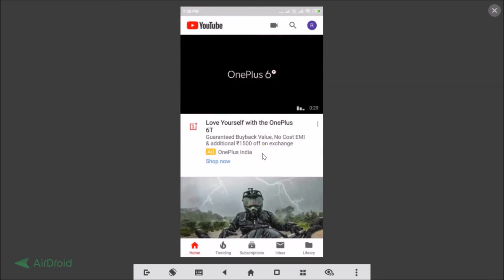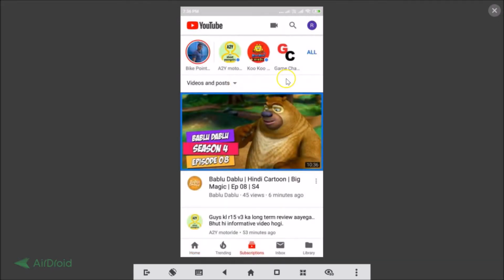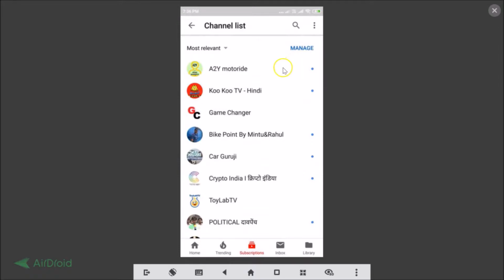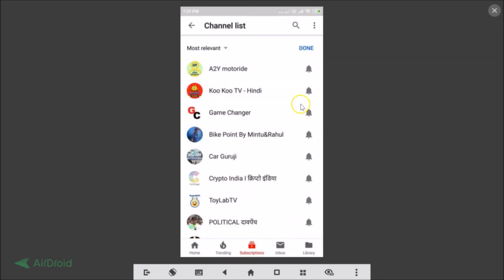How to See the List of Subscribed Channels in YouTube App on Android?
Step 1: Open the YouTube App, and sign in to your youtube .account.

Step 2: At the bottom menu, Tap on 'Subscriptions'.

Step 3: On the top right, Tap on 'All' link.

It's done.